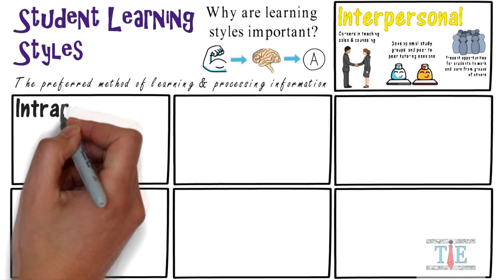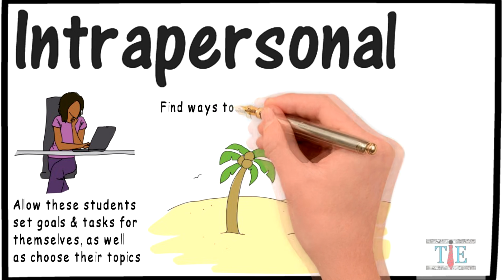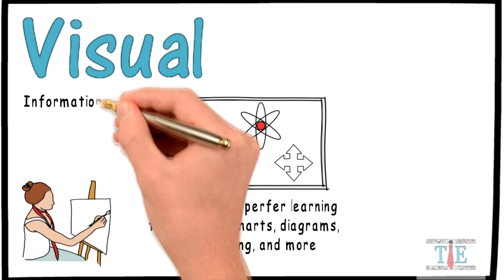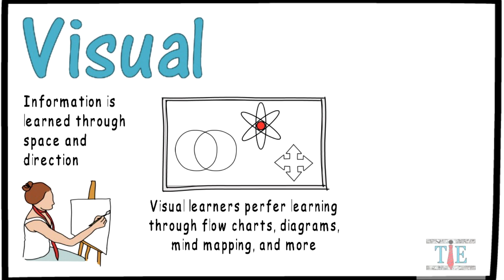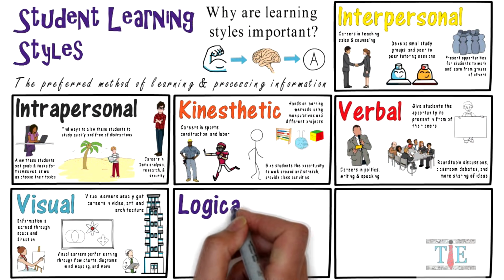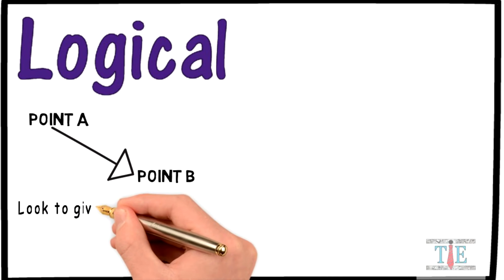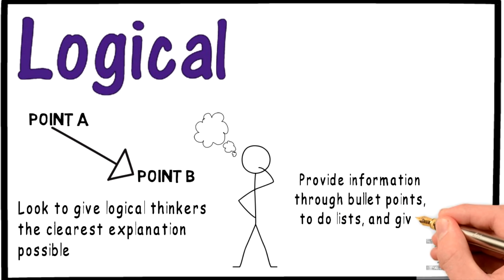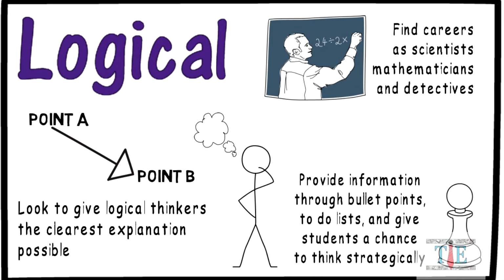Learning Styles & Multiple Intelligences: Theory Integration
Note: Recent Research has disputed the effectiveness of learning styles:

The idea of this video is to take Gardner's Multiple Intelligences and use them as student learning styles, although Gardner specifically says learning styles are NOT multiple intelligences

TEACHERSPAYTEACHERS STORE
Classroom Posters, Courses, Lessons, Presentations, and More

Student learning styles and multiple intelligences are described and explored in this video. Seven different learning styles are described in detail and explained fully for teachers and educators in all grade levels and disciplines. This video gives credit to howard gardner and his work on multiple intelligences. The video also explains why multiple intelligences are so important to classroom teachers. The first learning style mentioned is the interpersonal learner also known as the social learner. That is followed by the opposite type of learner, which is the intrapersonal learner, sometimes called the solitary learner. Other learning styles included are kinesthetic (physical), verbal or linguistic, auditory or aural, logical or mathematical, and visual. Definition and theory surrounding multiples intelligences are provided throughout along with with suggestions that educators can make to improve their instruction for these students. Other videos in teachings in education playlists are designed for classroom teachers to learn as much as they can, grow as a teacher, and advance in their career of education.